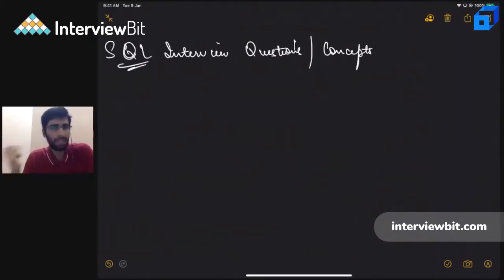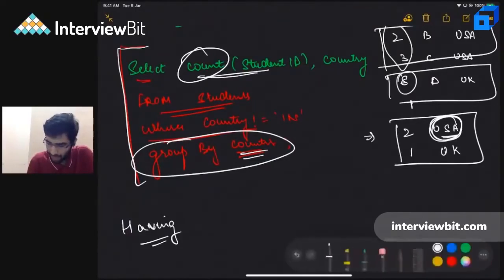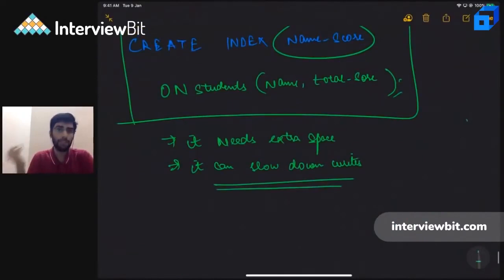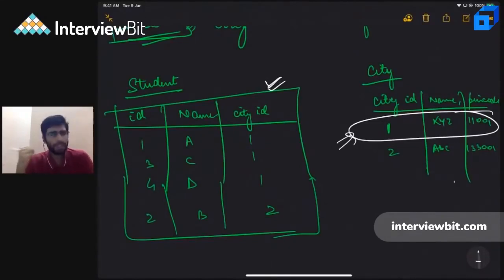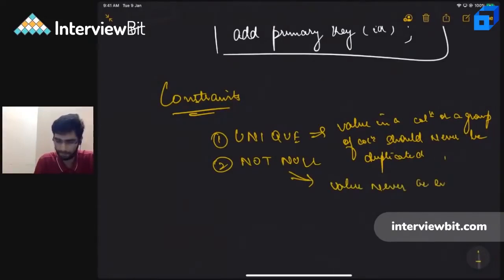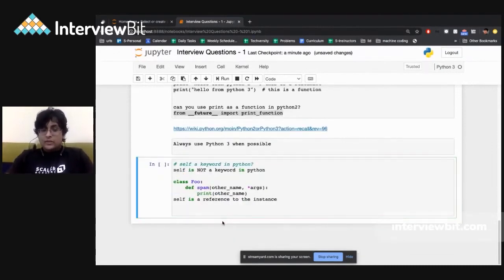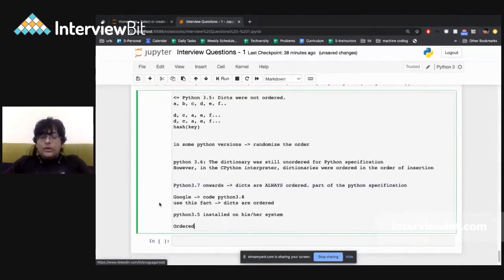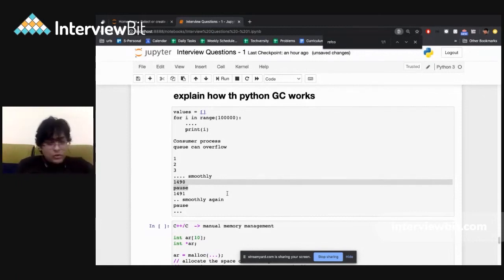SQL and Python Interview Questions Solved Step by Step | Your Guide to Cracking Coding Interviews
SQL and Python Interview Questions Solved Step by Step — explained step by step in this complete guide by Scaler. You'll build a strong foundation in the core concepts, work through practical examples, and pick up interview-ready insights to accelerate your tech career.

- Coding Interview Questions Solved Step by Step | Crack FAANG | Python, C++, DS Algo, SQL, DBMS, AWS

### About Scaler